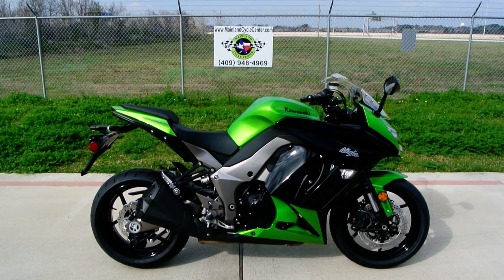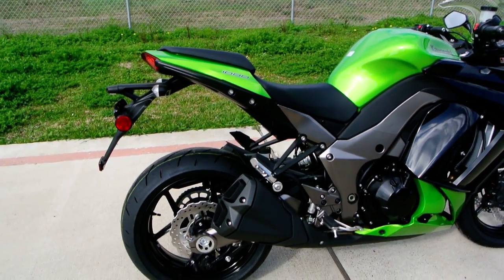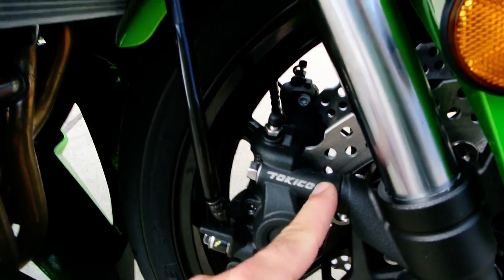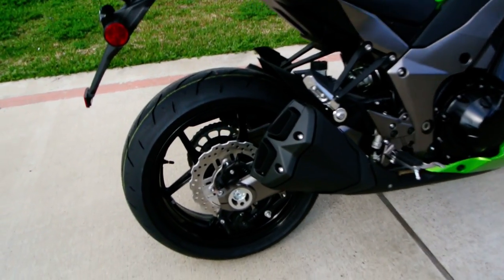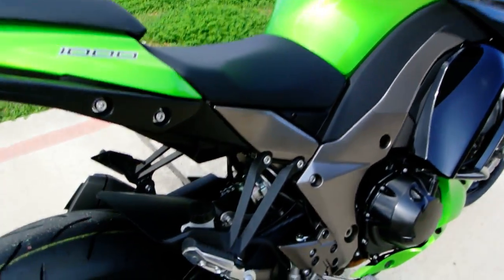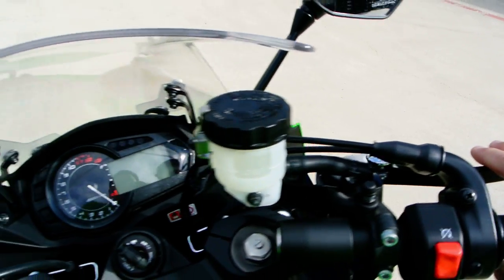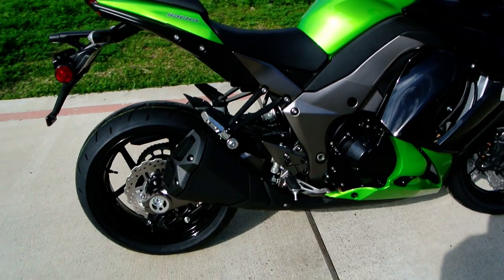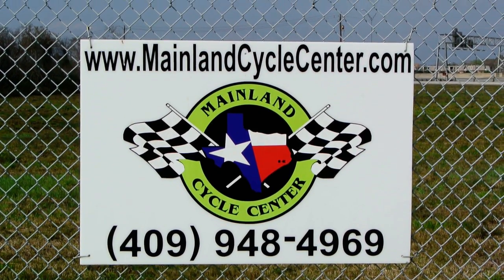Overview and Review of the 2012 Kawasaki Ninja 1000 ABS Candy Lime Green and Black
Please enjoy Mainland's comprehensive look at the 2012 Kawasaki Ninja 1000 ABS in Candy Lime Green and Metallic Spark Black! Mainland Cycle Center is located in La Marque, TX just outside of Houston, Texas. We are a motivated dealer and we want to earn your business!